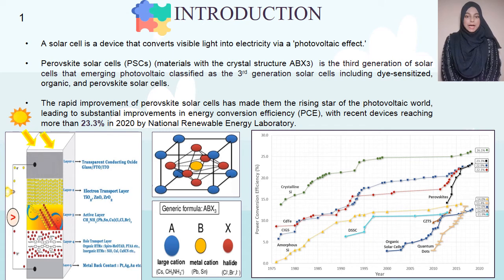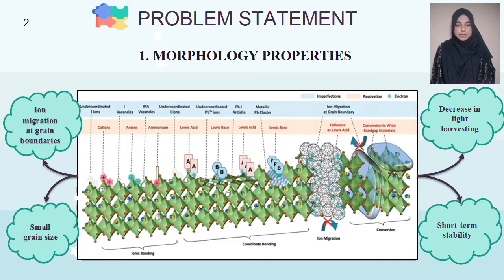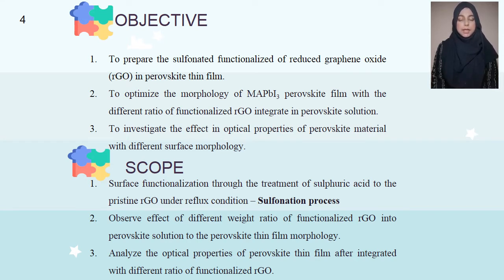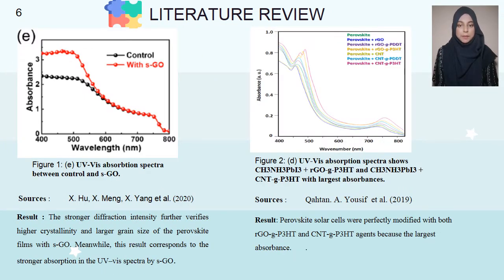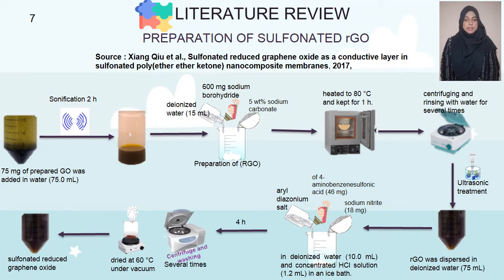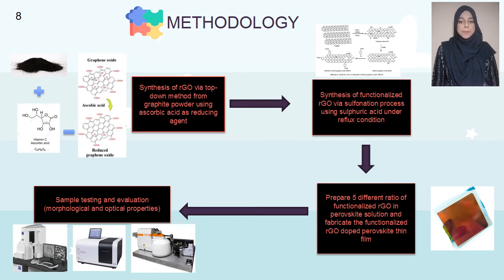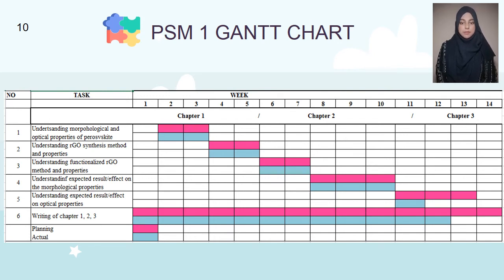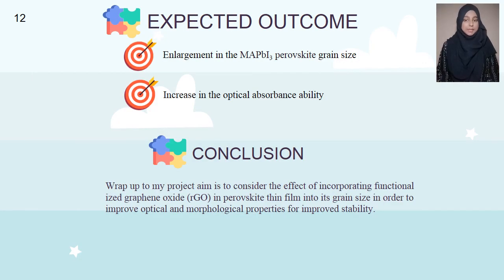PSM 1_SEM 1 2020/2021_PRESENTATION_NUR SABRINA SAHIRA_B051710062_CLUSTER MATERIALS